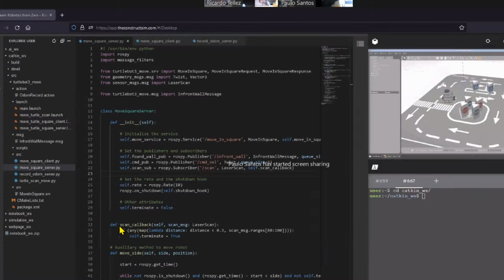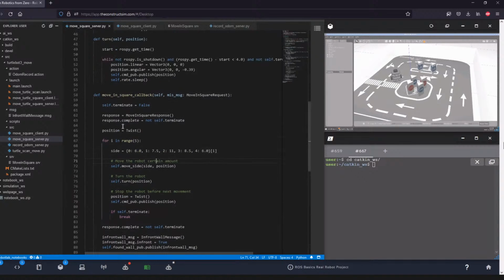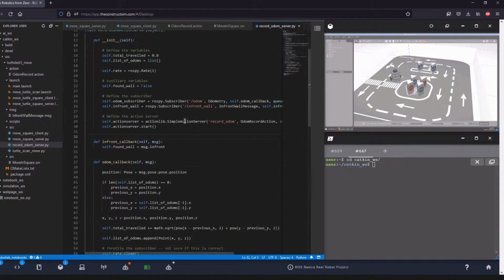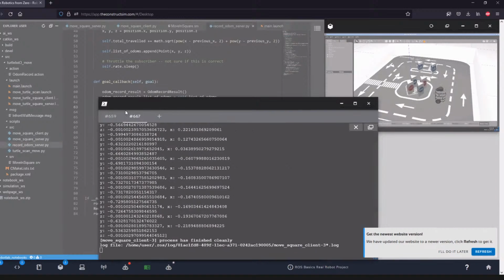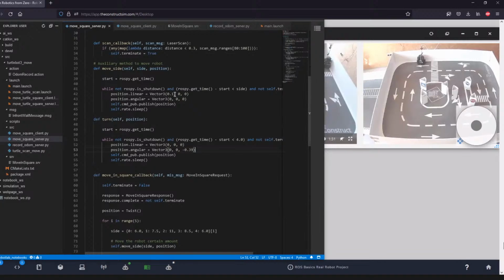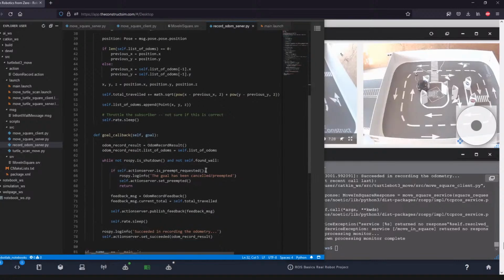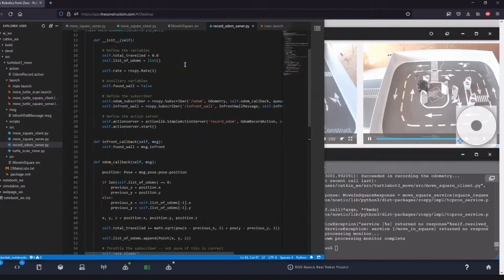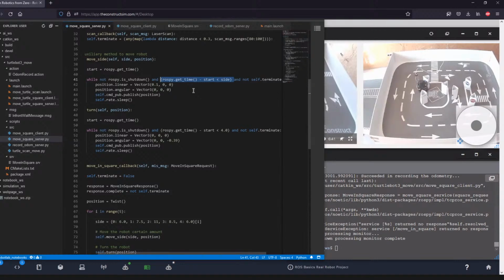Paulo Canelas ROS Basics Python Project Presentation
Paulo Canelas will do a presentation of his ROS project built during his completion of the ROS Basics Python course. In this presentation, Paulo will show how he made a Turtlebot 3 robot perform a straight line following behavior as well as execute a service that commands the robot to move in a square route, recording the odometry with action server.